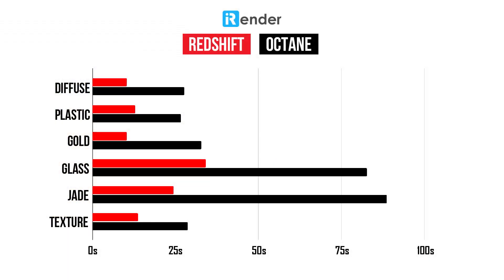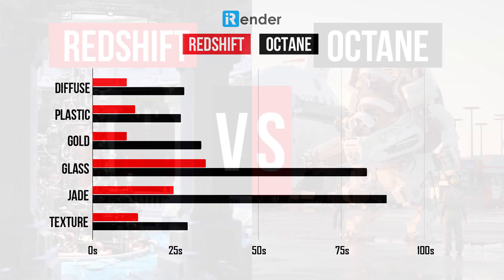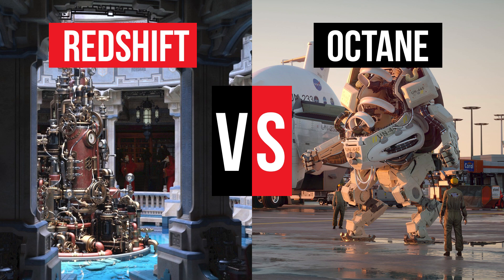Redshift vs Octane - Which RENDER ENGINE right for Cinema 4D | iRender Cloud Rendering - Part 1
Receiving dozens of questions from our customers asking about which render engine is best for Cinema 4D software with GPU rendering? We decided to make a series of comparisons between a biased render engine and an unbiased render engine for Cinema 4D. They’re so-called Redshift and Octane that have widely affected the CG industry. Indeed, they are both useful and powerful. But each one of them has specific different features. Let's find out which render engine is right for Cinema 4D
This comparison is done on the GPU server 5 of iRender:
+ CPU: Intel Xeon W-2245 @ 3.90GHz
+ GPU: 4xRTX3090, 24GB vRAM
+ GPU Architecture: Ampere, GA102
+ RAM: 128 GB
+ Storage: SSD 512GB
0:00 Intro
0:37 What is Redshift
1:03 What is Octane
1:25 Comparison workflow
1:57 Diffuse material
2:32 Plastic material
2:53 Gold material
3:15 Glass material
3:44 Jade material
4:11 Texture
4:32 Final scene by merging 6 materials
5:00 Comparison summary
iRender - Happy rendering
International